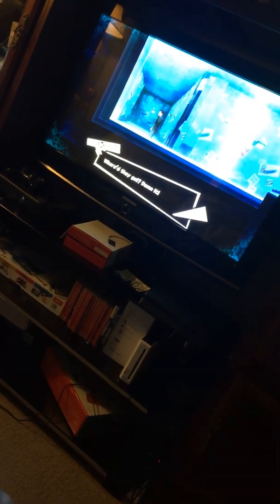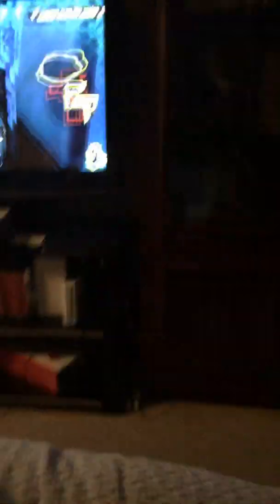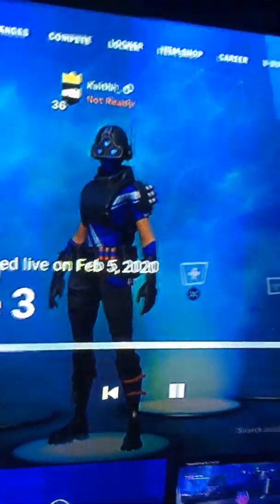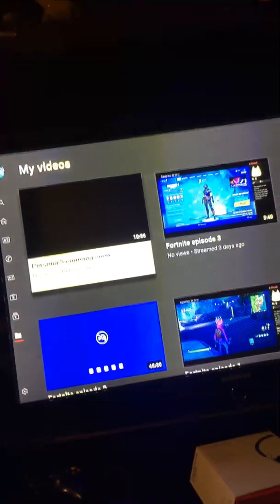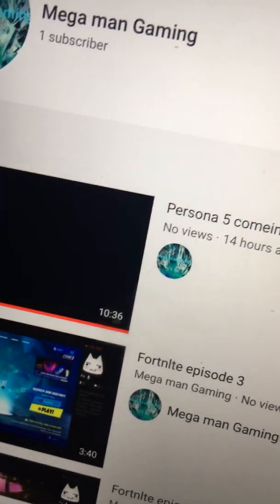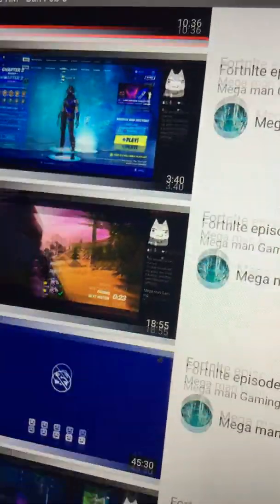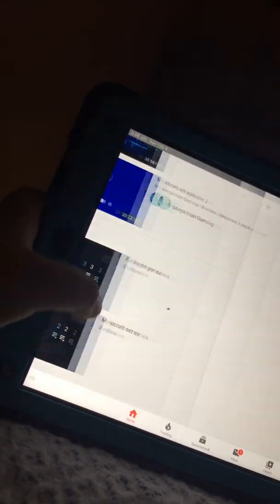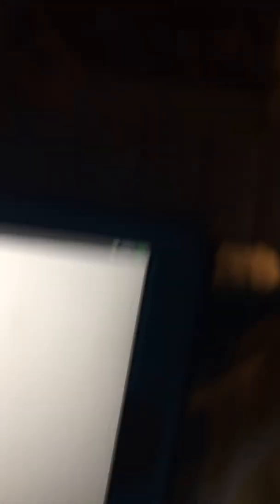February 9, 2020